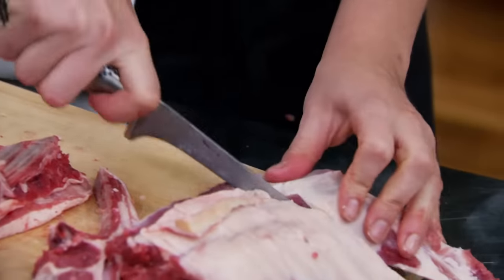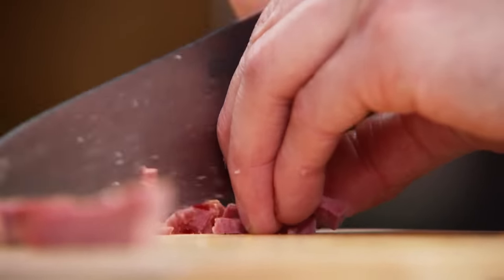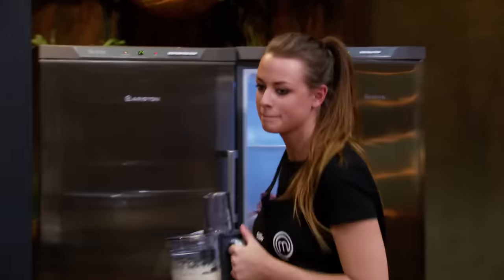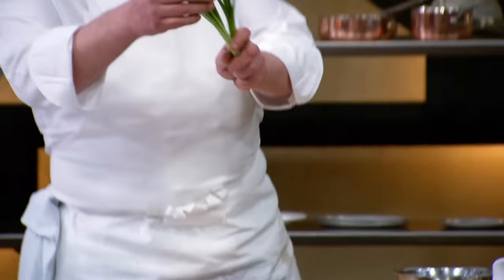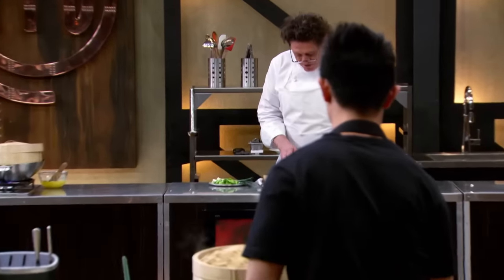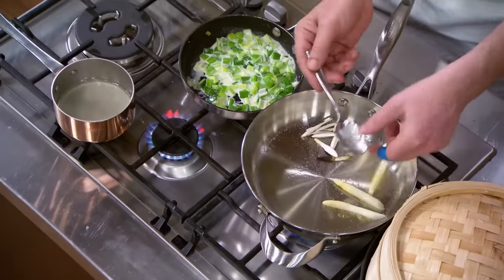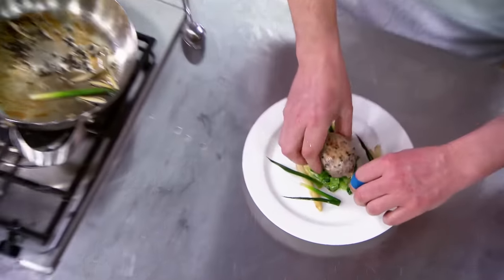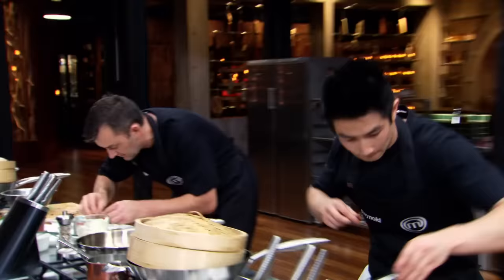Can They Keep Up with Marco's Pace? | MasterChef Australia | MasterChef World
In a gripping MasterChef clip, contestants struggle to keep pace with Marco's "Lamb on Cornet" dish. From wrestling with chicken mousse to delicate truffle garnishing, the pressure mounts. With eliminations looming, every decision counts, and even seasoned contestants find themselves questioning their every move. Will they rise to the occasion, or will Marco's complex dish prove too much?

MasterChef Australia awaits you! Dive into a culinary universe where passionate contestants tackle challenging feats, all under the mentorship of culinary maestros: George Calombaris, Gary Mehigan & Matt Preston. From the enigma of Mystery Boxes to intense cook-offs, taste the essence of true gastronomic talent.